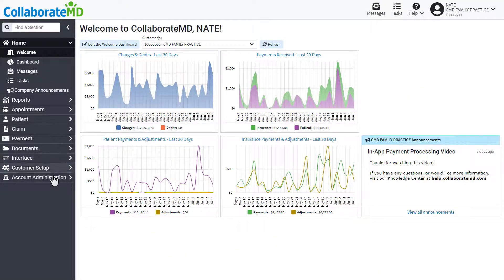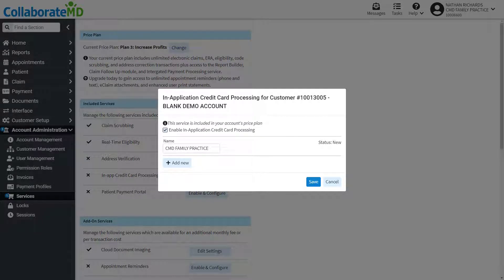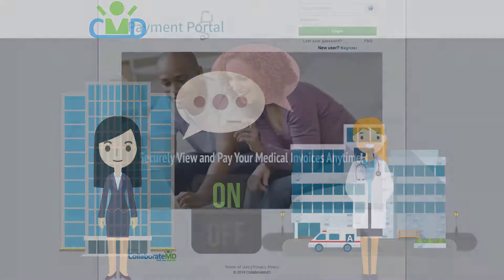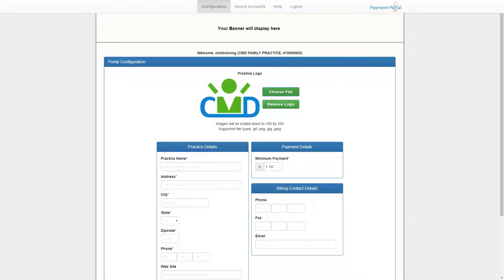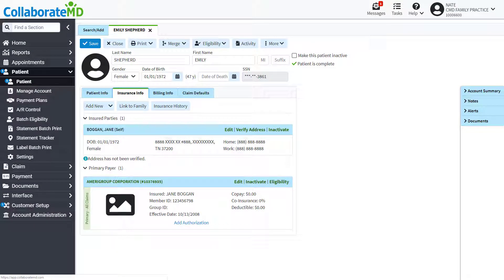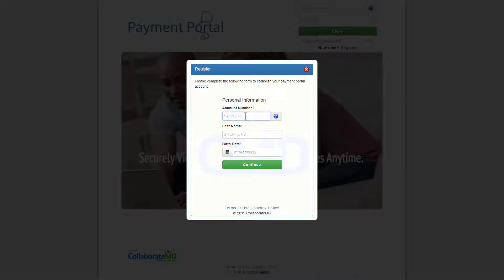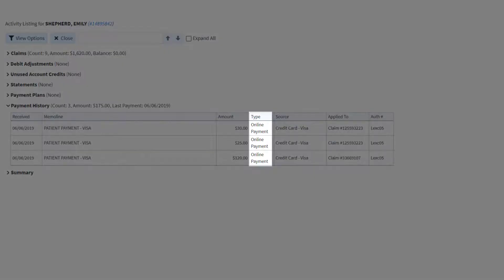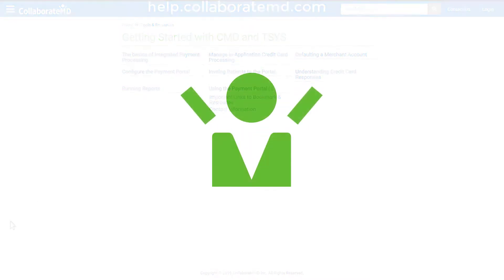CMD v10 How to Setup In - App Payment Processing Setup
This video covers  how to enable our in-app credit card processing feature, as well as how to configure your online patient portal